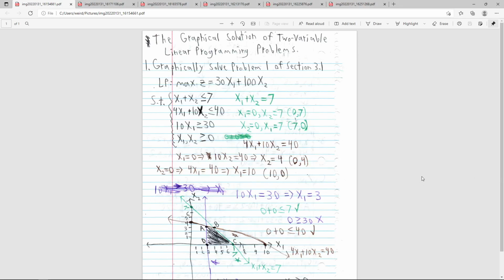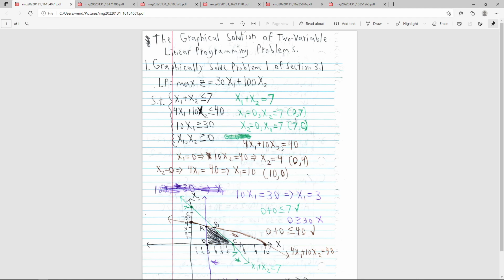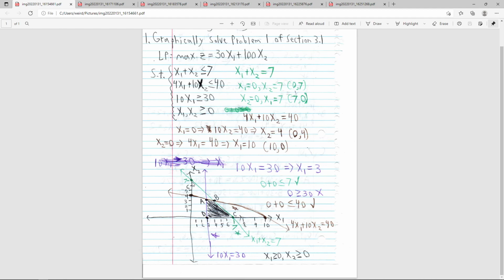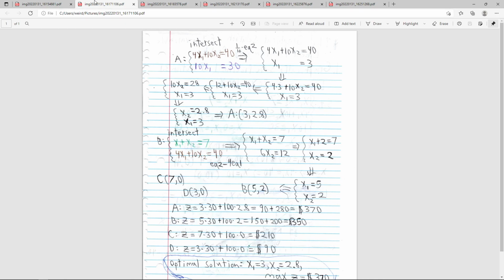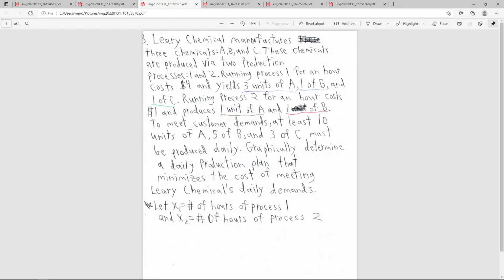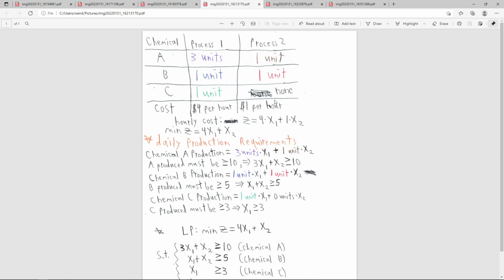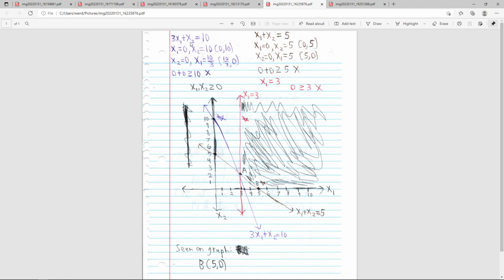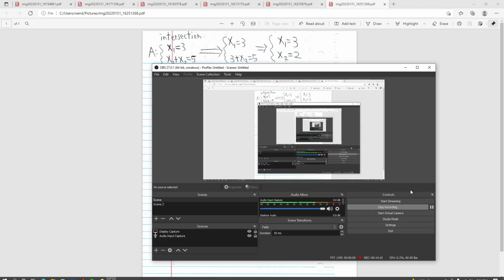Operations Research Section 3.2: The Graphical Solution of Two-Variable Linear Programming Problems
Linear Programs consisting of only two variables can be solved through graphing the inequalities and observing the feasible region. From the feasible regions, the solution is determined using the points of the polygon which represents the feasible region.